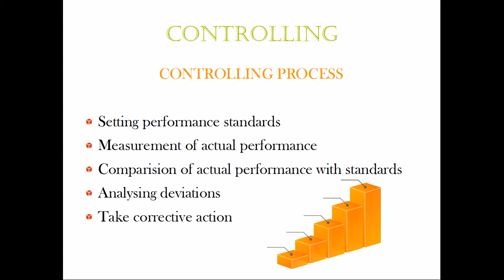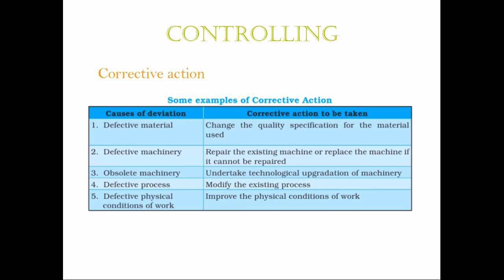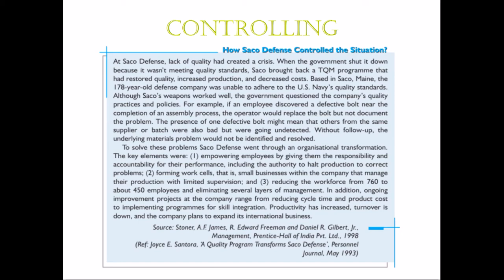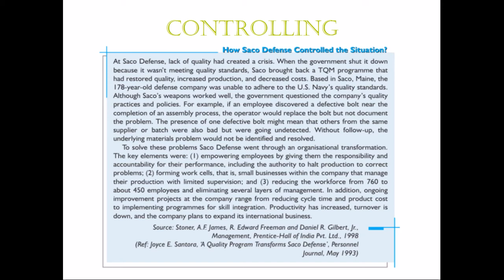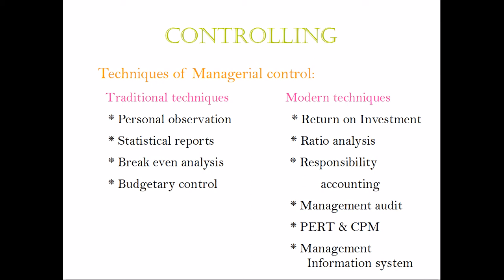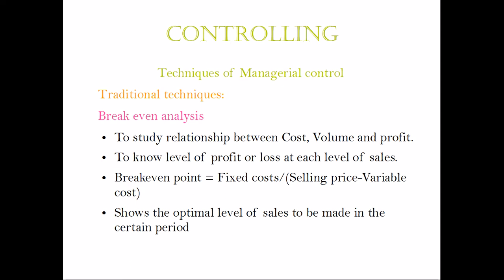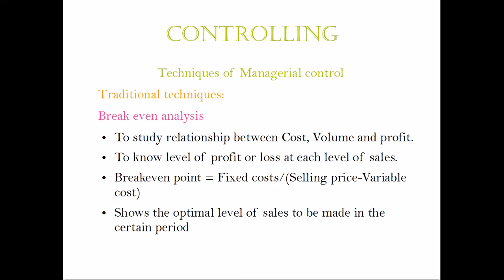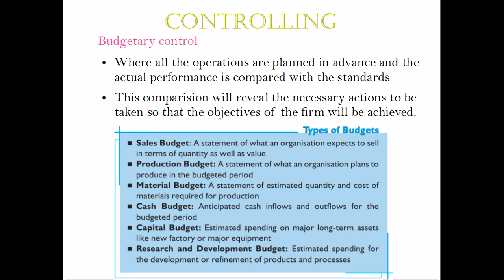CBSE - Business studies - Controlling - 4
Example for Product controlling
Techniques of managerial - Traditional techniques